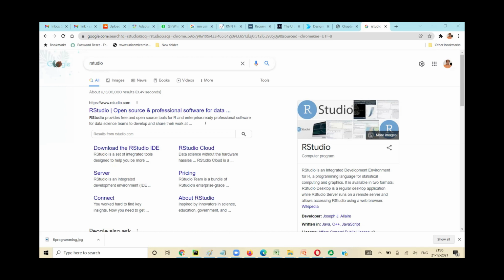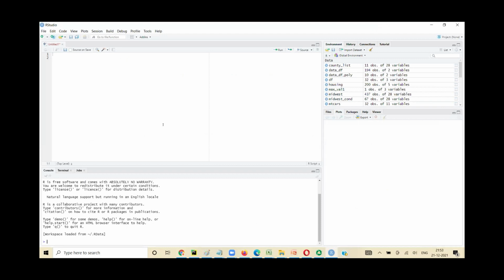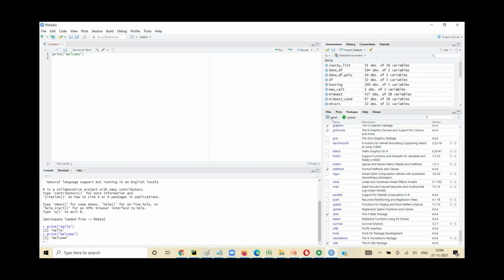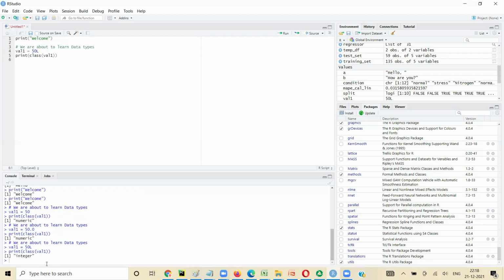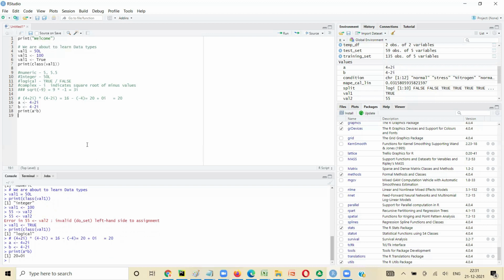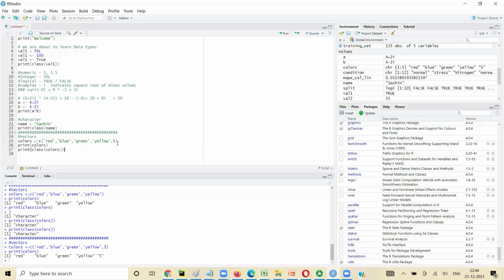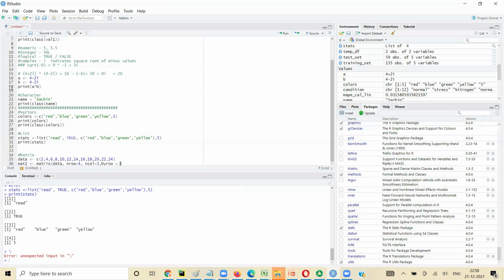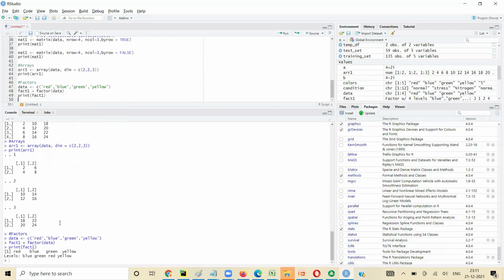Session 1 R Programming by Saurav